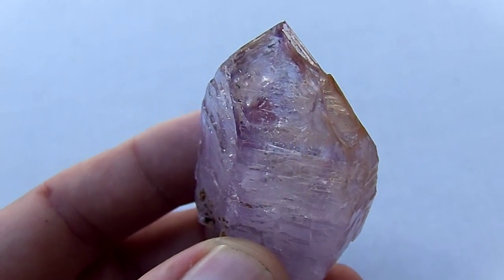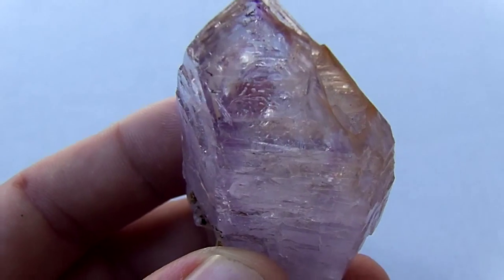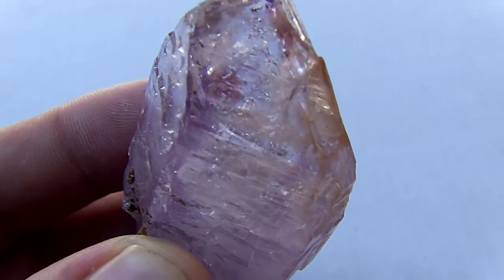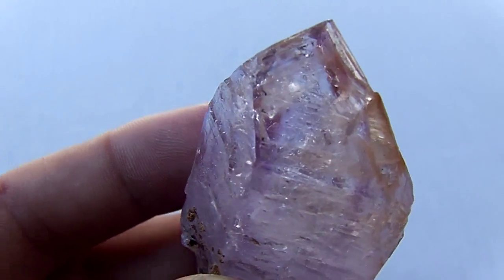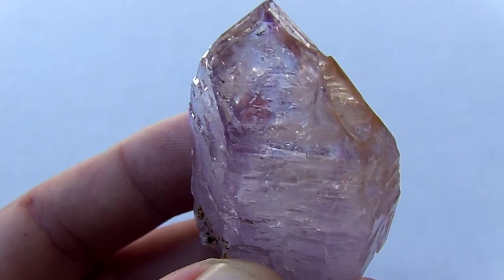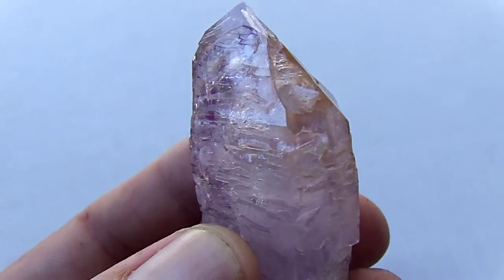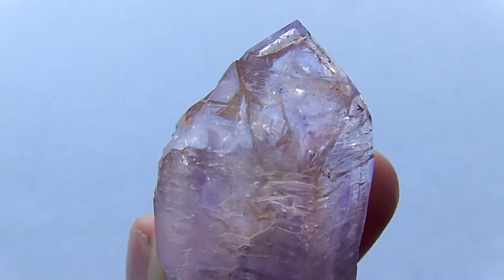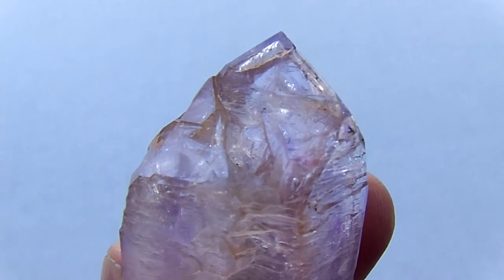VERY MOBILE ENHYDRO'S___LARGE VERACRUZ AMETHYST QUARTZ CRYSTAL POINT